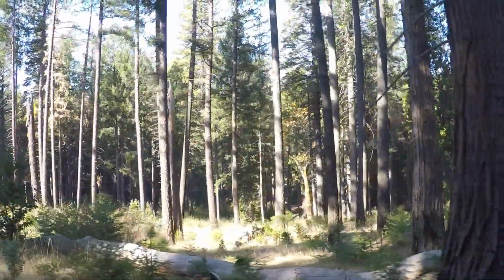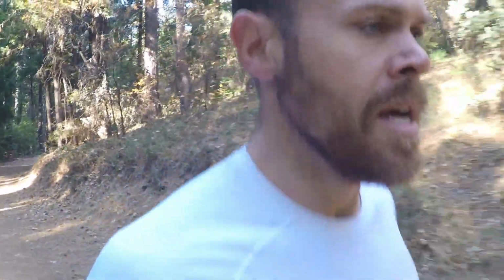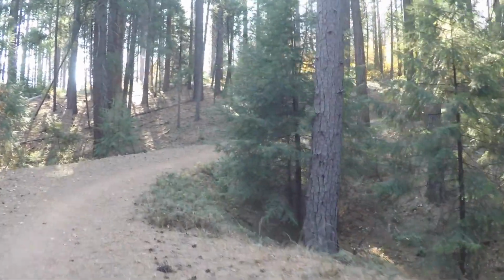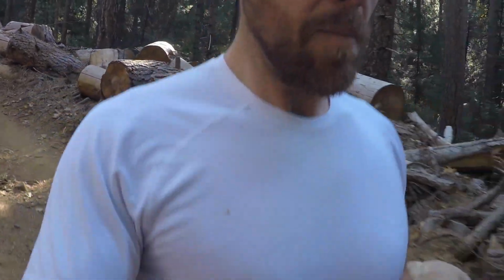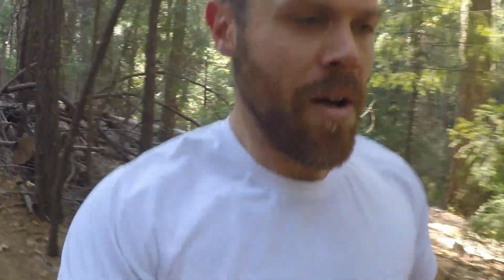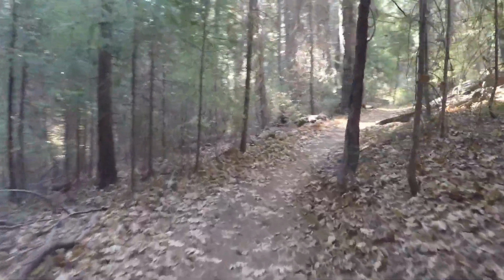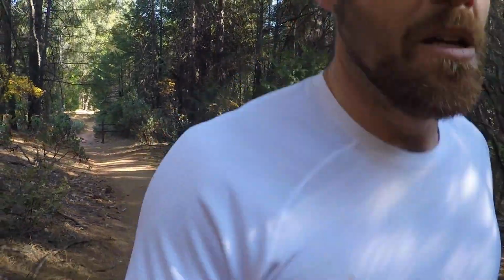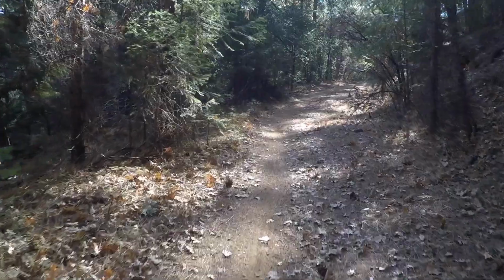Fleming Meadow Trail - Run With Us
Join Josh on a new run through the Eldorado National Forest!

Run With Us and share the joy of running! Please join us as we share some of our favorite trails and explore new ones.